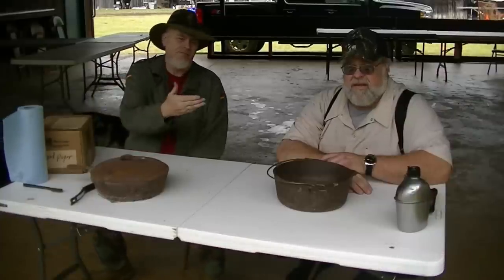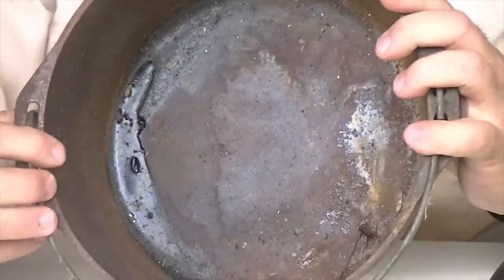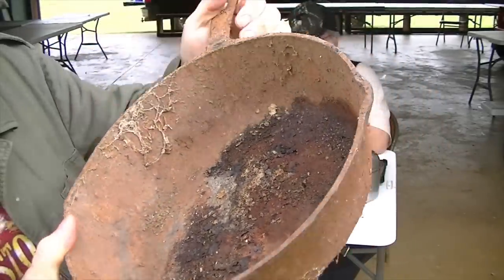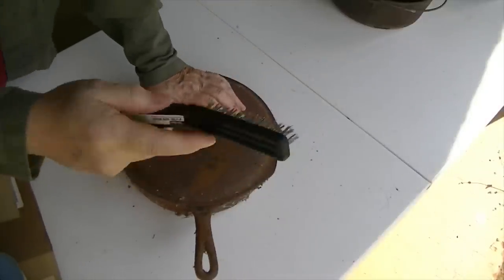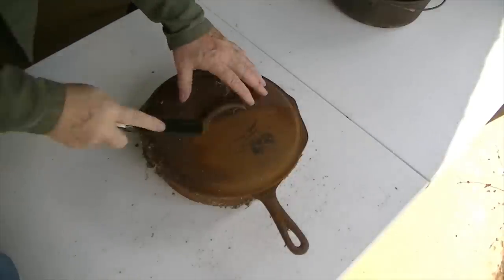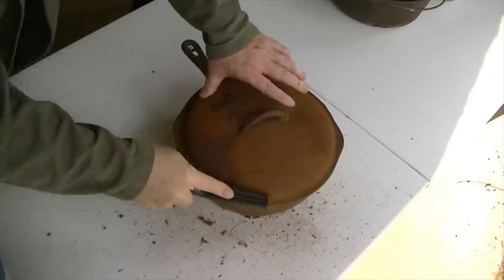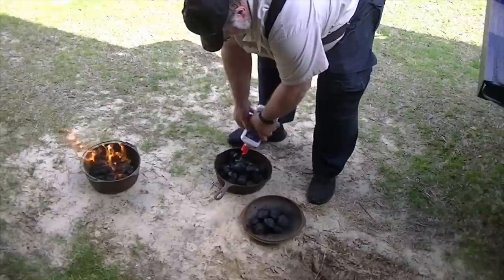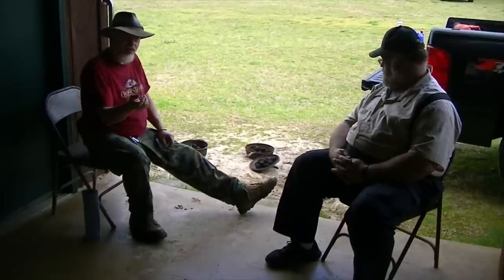THE OLD WAYS 23 TIME TO BURN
ITS TIME TO SHOW YOU HOW WERE TAKE CAST IRON COOK POTS AND BRING THEM BACK INTO A STATE READY TO COOK IN.